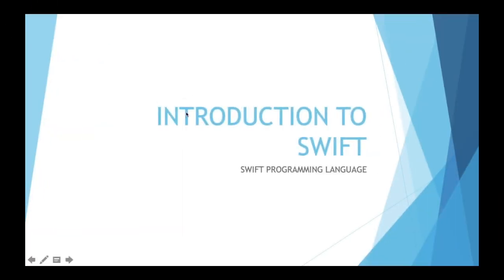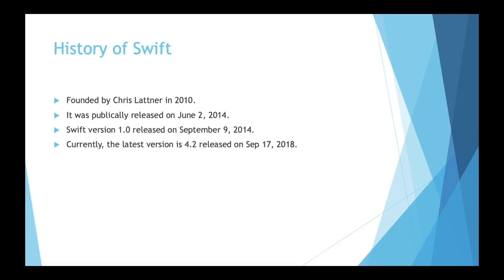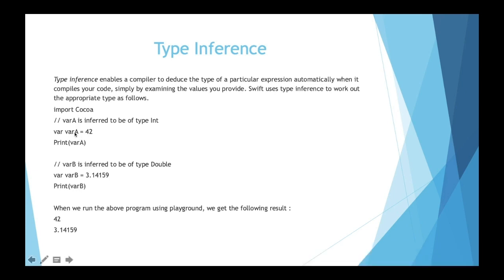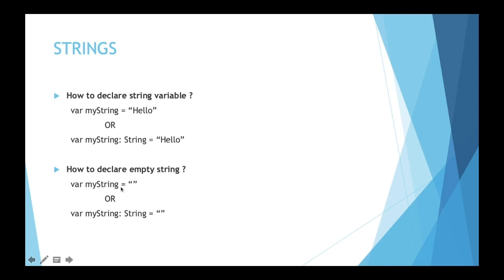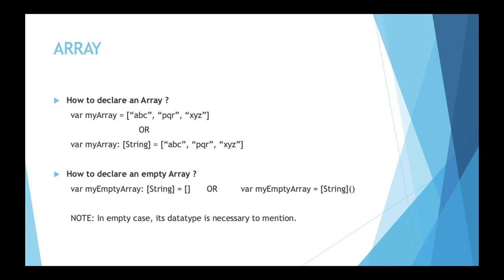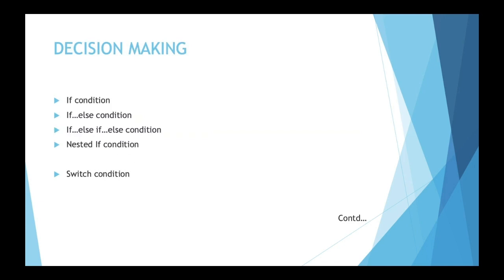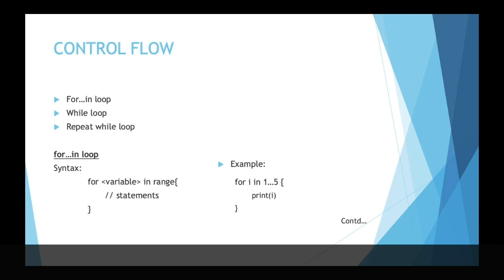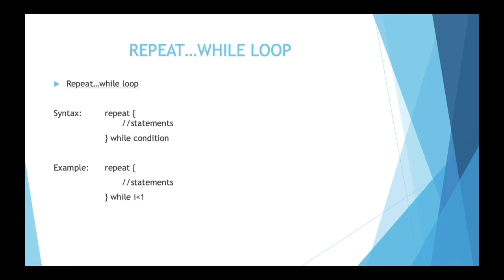Swift Course (Episode-2): Introduction to iOS Development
In this video, I have shared about iOS Development completely from the basic which will help for beginners or those who want to learn iOS Development.